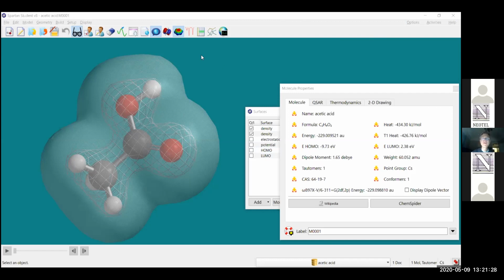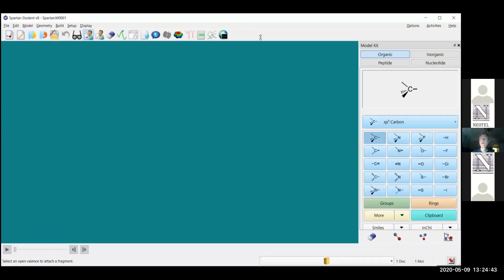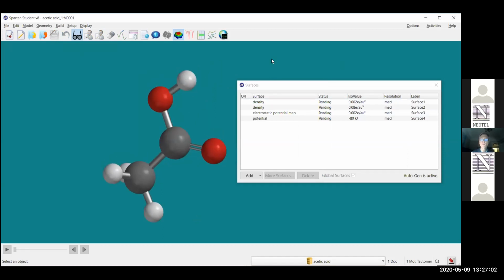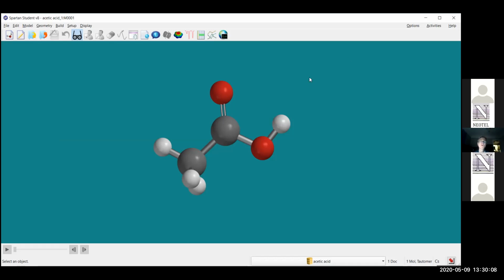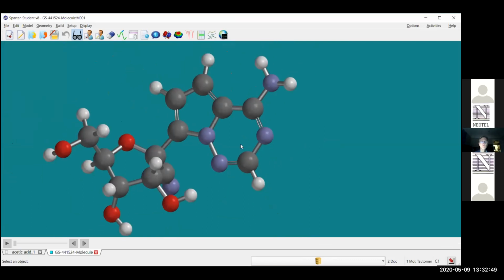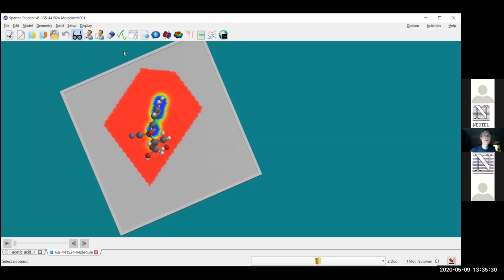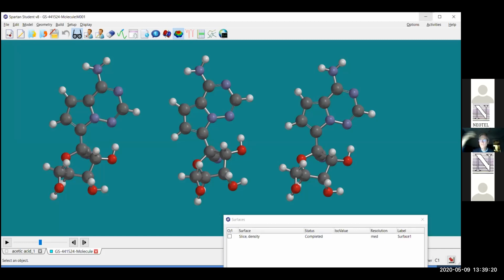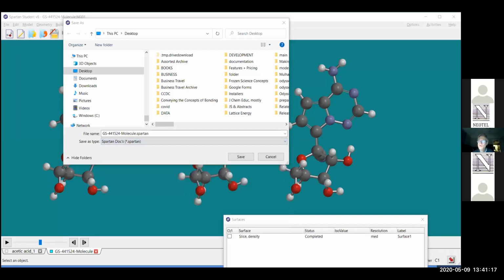Fourth Recording 9Th May Odyssey Meet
The ODYSSEY CHEMISTRY LEARNING Package is a comprehensive tool for the building and visualization of all kinds of molecular systems in organic chemistry, inorganic chemistry, and more. The professor can use ODYSSEY to demonstrate a Molecular perspective to theoretical concepts and ask leading questions. The student can use ODYSSEY in conjunction with the wet lab experiments. The ODYSSEY will help College to quickly and effectively implement the new UGC Guidelines of Choice Based Credit System. The attendees of the ODYSSEY WORKSHOP  will  be taken through a few chemistry concepts of using ODYSSEY in real classroom environment, by taking a few examples from the CBCS.